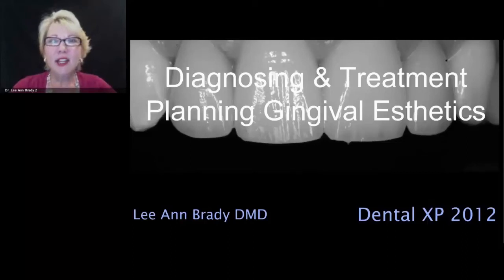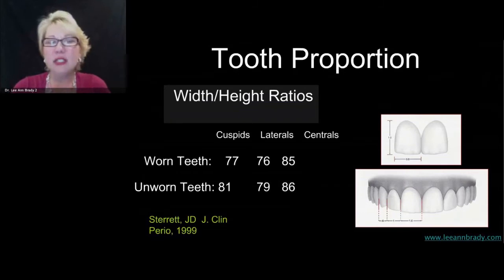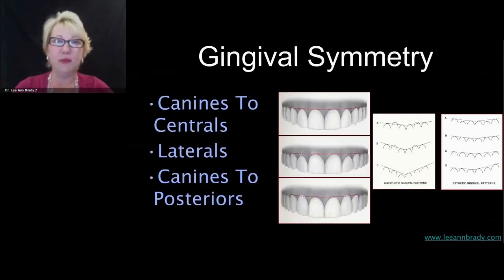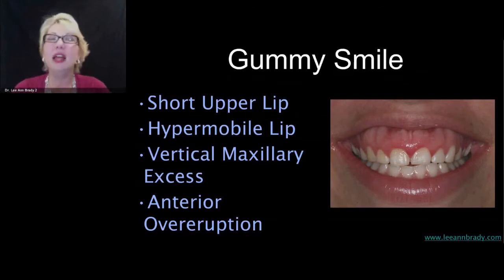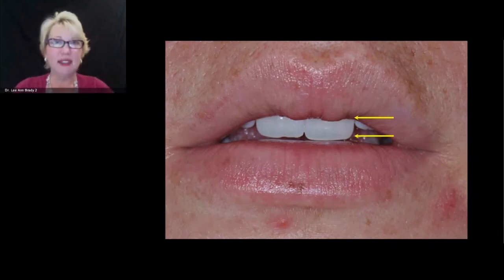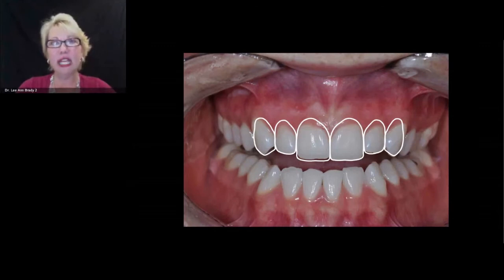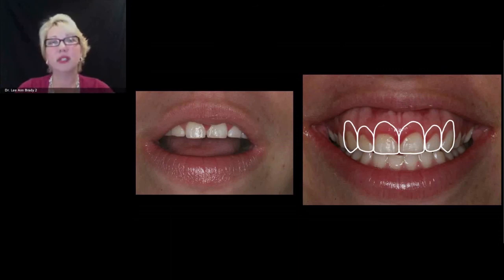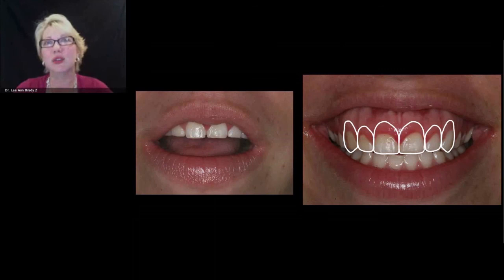Diagnosing & Treatment Planning Gingival Esthetics